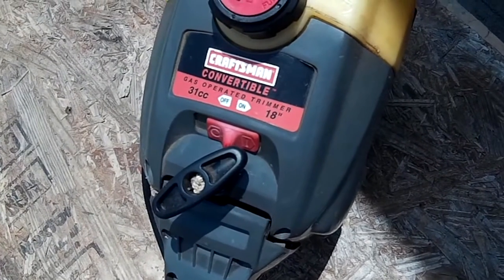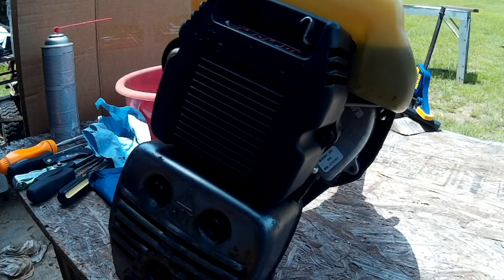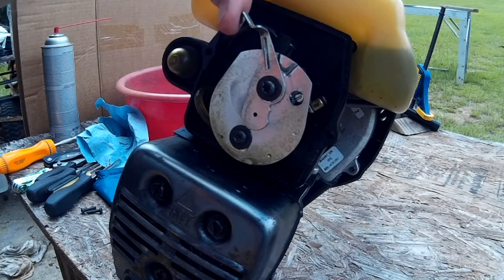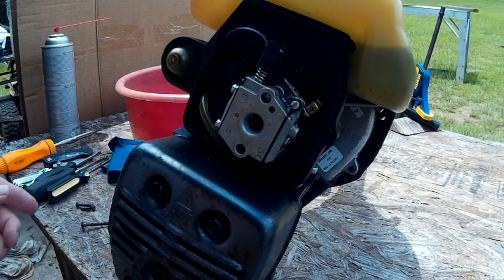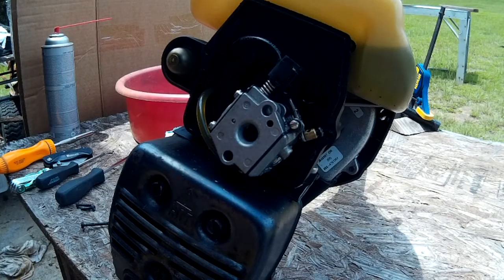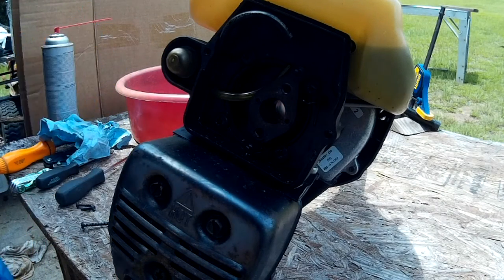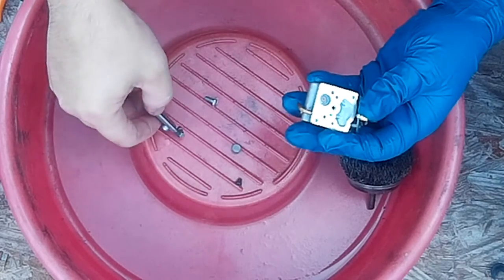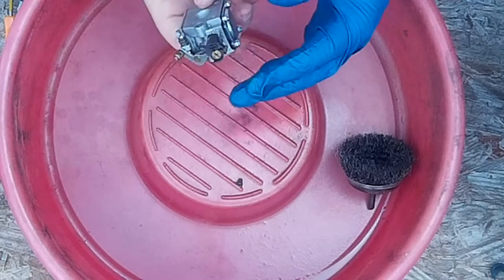Craftsman / Ryobi String Trimmer / Edger - Walbro Carburetor Cleaning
In this video I show the entire process of how to remove, clean and reinstall a Walbro Carburetor on an older model Craftsman / Ryobi Convertible Powerhead used on string trimmers, edgers, brush cutters and other outdoor power equipment. This procedure is also similar on other brands of equipment.